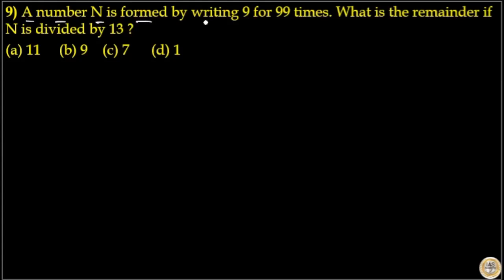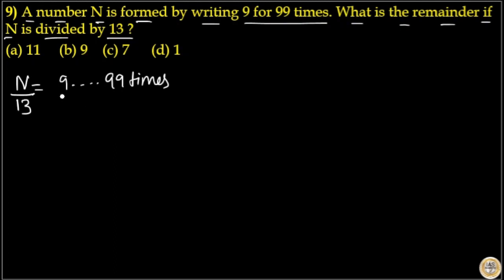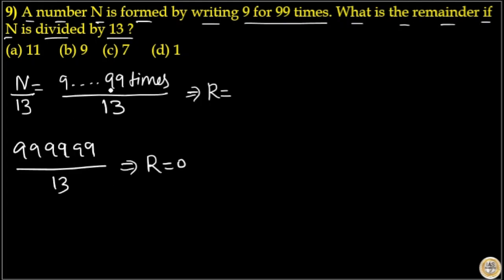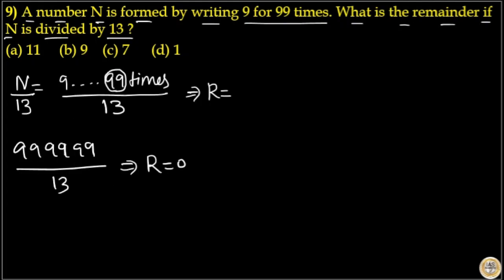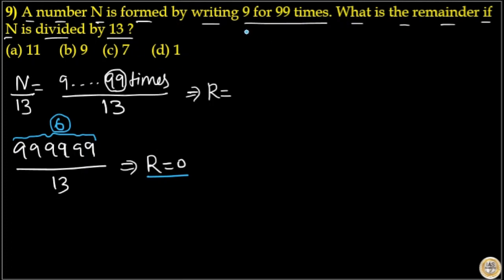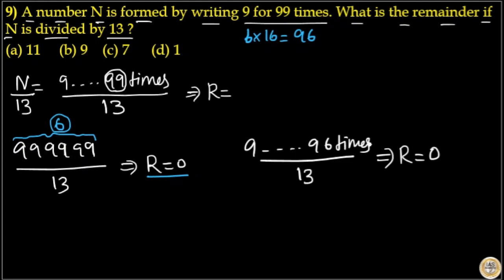A number N is formed by writing 9 for 99 times What is the remainder if N is divided by 13